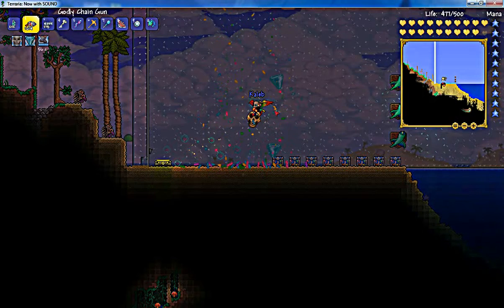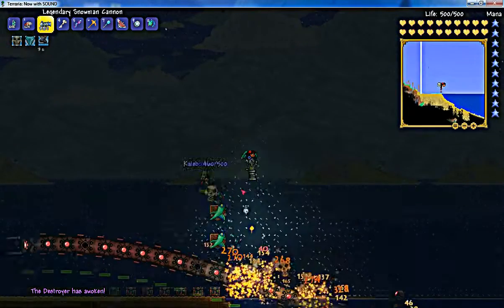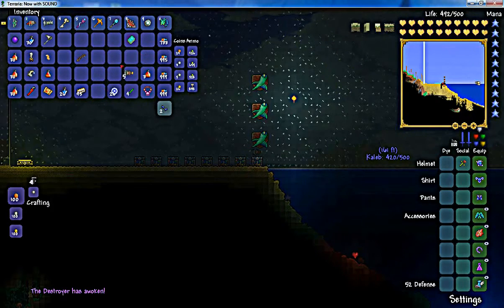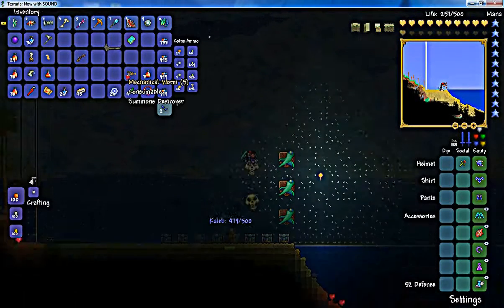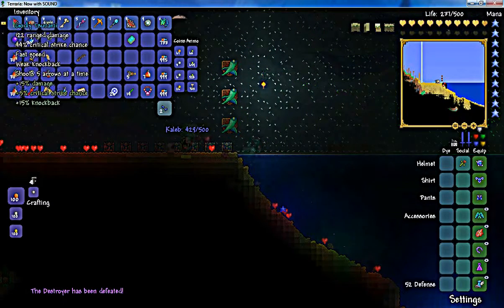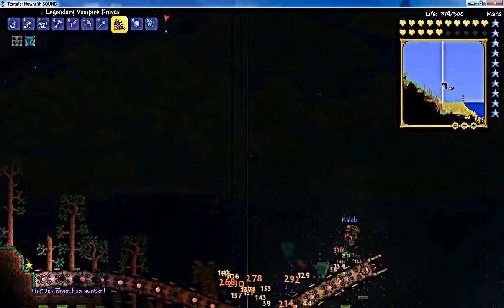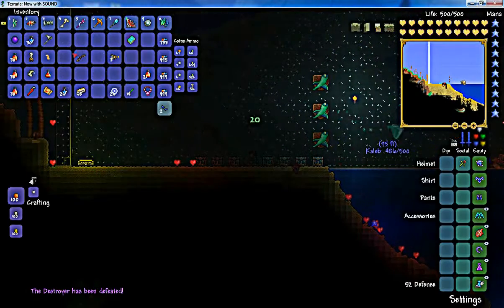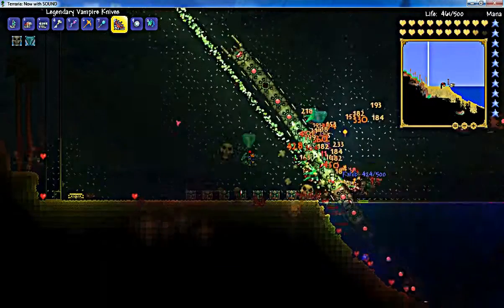Terraria top 3 Melee and Ranged weapons